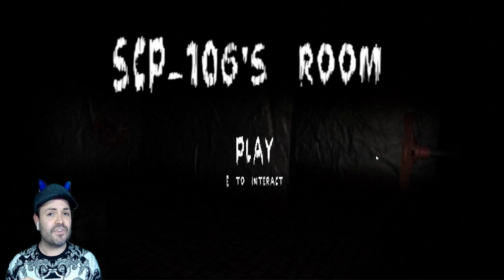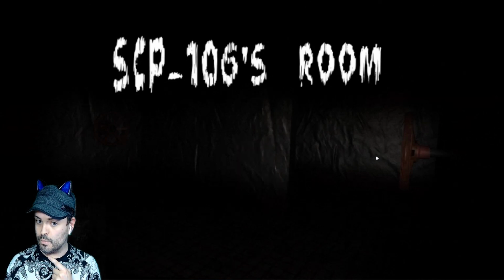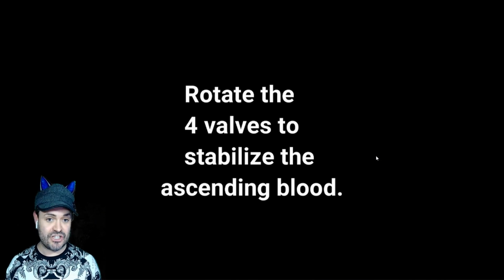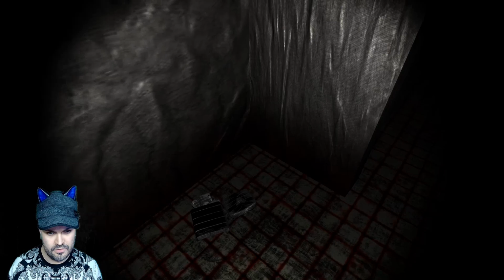Haunted Pocket Dimension anyone? | SCP 106's Room | Indie Gameplay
A short, weird and slightly spoopy game? SIGN ME UP! And a special massive thank you and hug to my wonderful friend Dave for the SCP knowledge help as always ^_^

Pink Stylist
Bourne
England
PE10 1EL